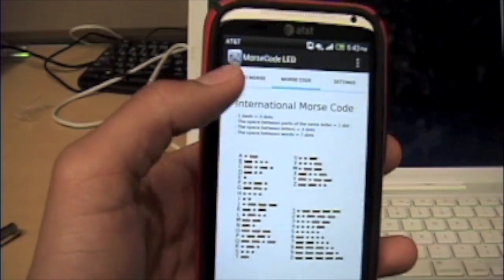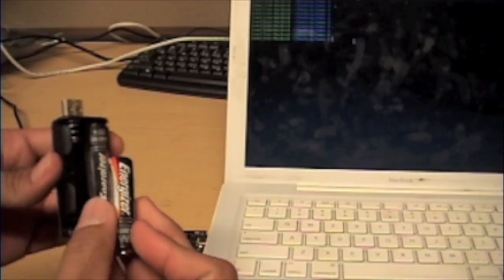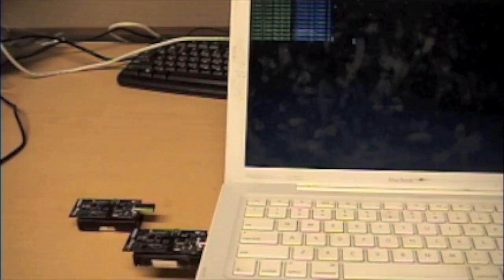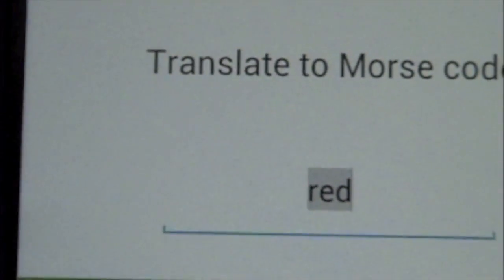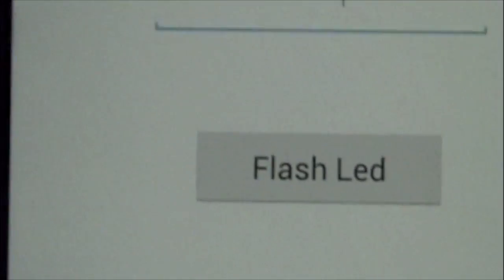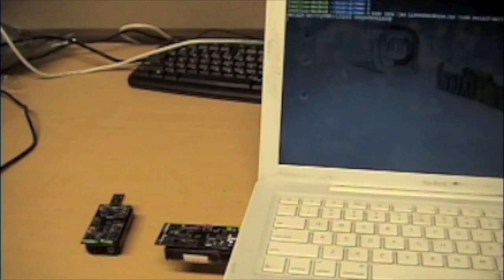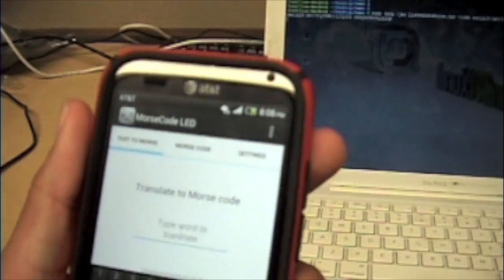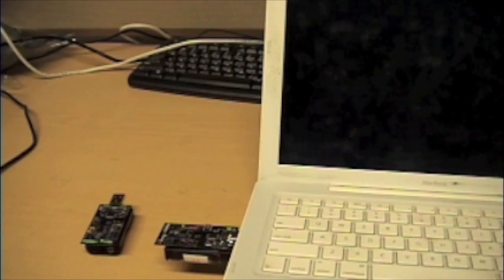Side Channel Attack in Wireless Sensor Networks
In this video, we illustrate a proximity-based attack though a side channel in a wireless sensor. We assume that malware (i.e., a logic bomb) is already loaded on the node and we send a trigger to activate the malware through the light sensor. The trigger is the specific pattern "bad" transmitted using the cell phone LED using Morse code. The attack causes the computer to crash and illustrates that sensory channels can be just as devastating as traditional network channels.